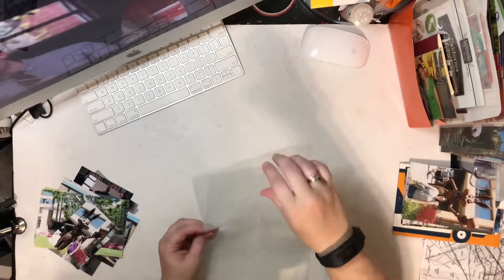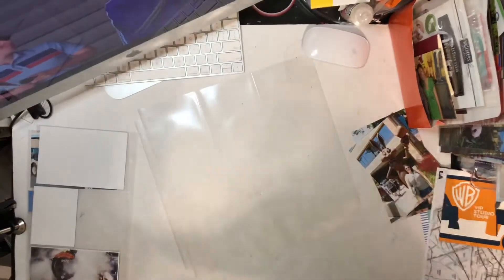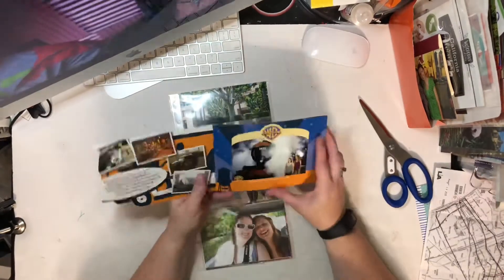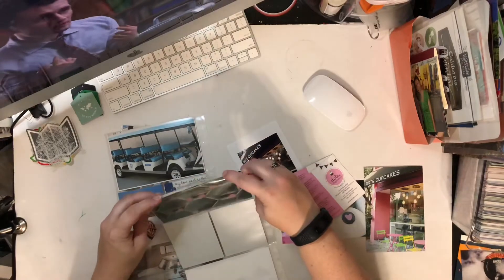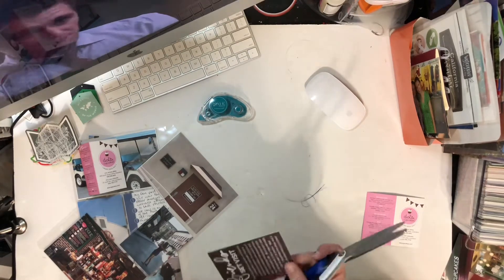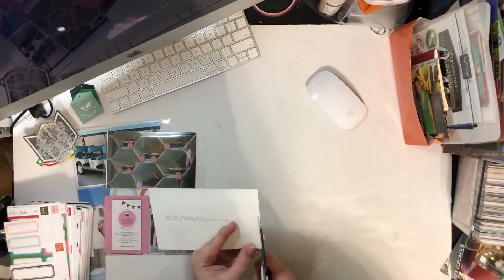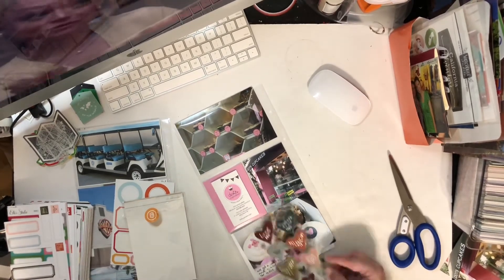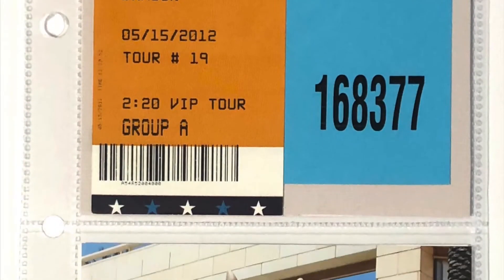California 2012 Travel Album: Day 4 Process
Documenting a trip to visit the WB Studios!